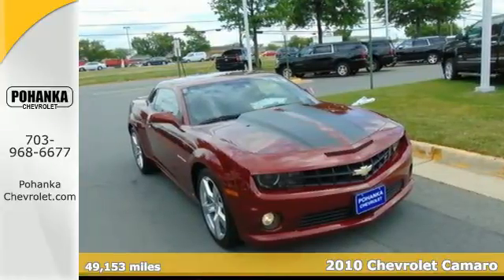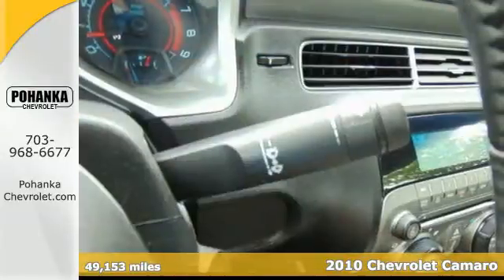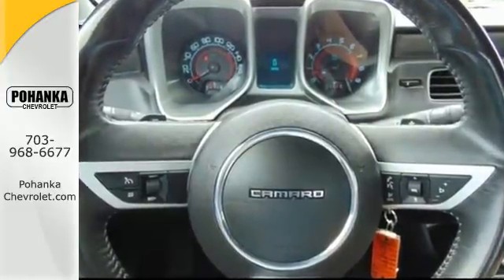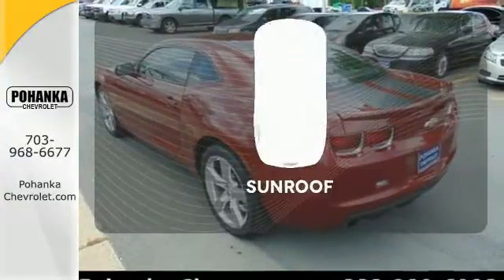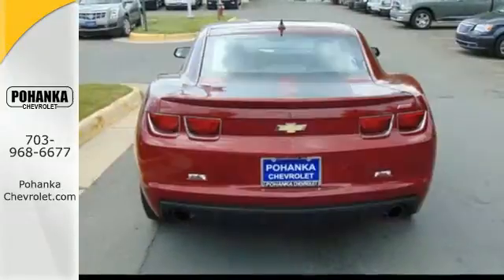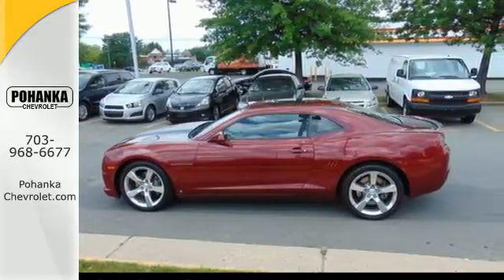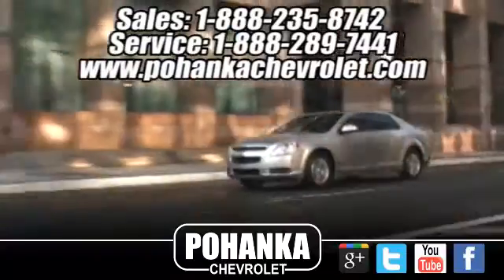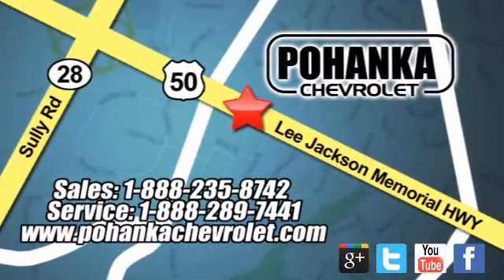2010 Chevrolet Camaro Chantilly VA Washington-DC, MD TFG169289A - SOLD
Year: 2010
Make: Chevrolet
Model: Camaro
Trim: SS
Engine: 6.2L V8 SFI
Transmission: 6-Speed Automatic with TapShift
Color: Red
Mileage: 49153
Stock #: TFG169289A
VIN: 2G1FK1EJXA9112848
Sunroof / Moonroof and Carfax one Owner . RS Package (Body-Color Roof Ditch Molding, High-Intensity Discharge Headlamps, and RS Unique Tail Lamps), 6.2L V8 SFI, and Power Sunroof w/Express-Open & Vent. Located right next to Dulles International Airport on Route 50 in Chantilly, Fairfax VA. Who could say no to a simply outstanding car like this outstanding-looking 2010 Chevrolet Camaro? This terrific Chevrolet is one of the most sought after used vehicles on the market because it NEVER lets owners down. New Car Test Drive said it "...succeeds in many areas: striking lines, powerful engines borrowed from Cadillac and Corvette, great transmissions, superb handling and ride, and great prices..." J.D. Power and Associates gave the 2010 Camaro 5 out of 5 Power Circles for Overall Performance and Design. All prices exclude taxes, title, license, and dealer processing fee of $599.00. Published price subject to change without notice to correct errors or omissions or in the event of inventory fluctuations. All features not on all vehicles. Vehicles shown are for illustration purposes only.

Address:
13915 Lee Jackson Hwy